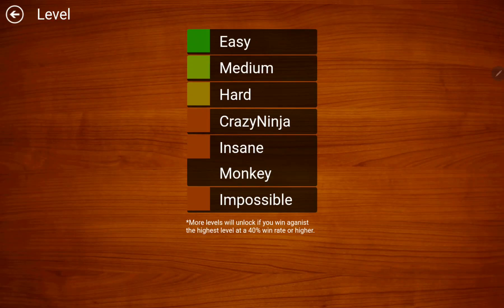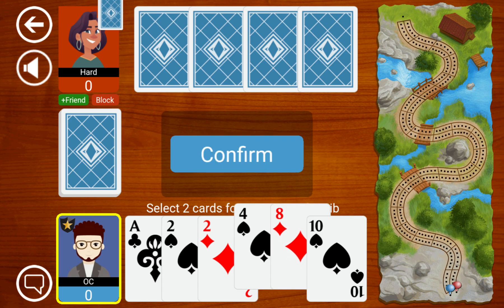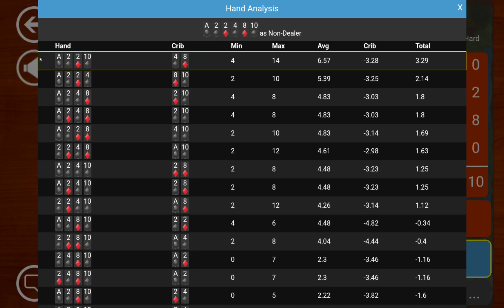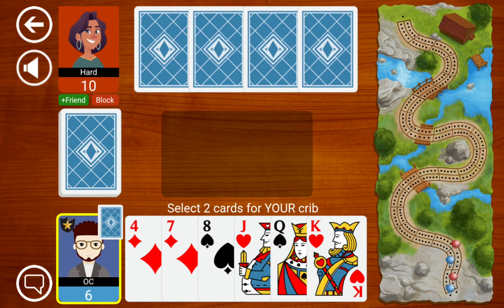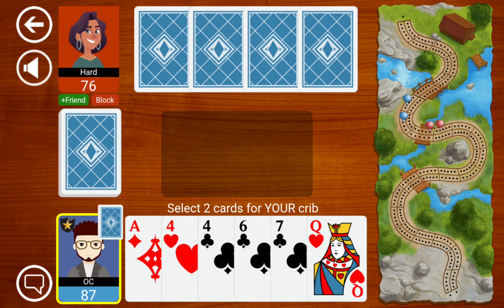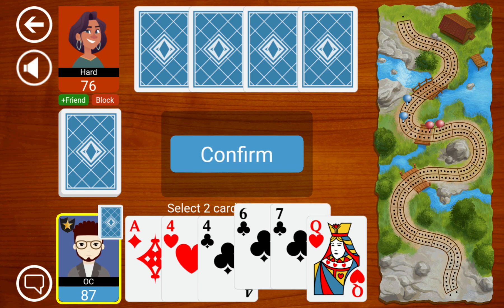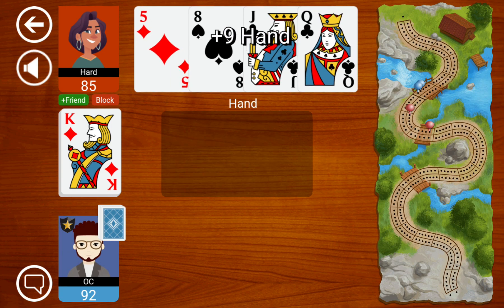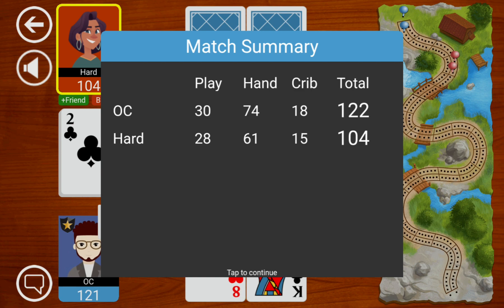Daily Cribbage #30 - Explaining everything against Hard AI